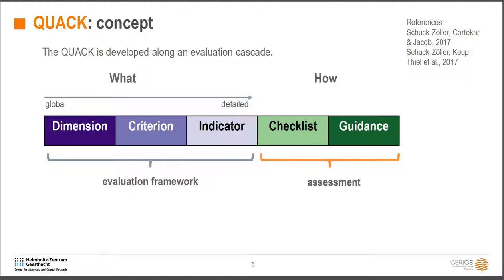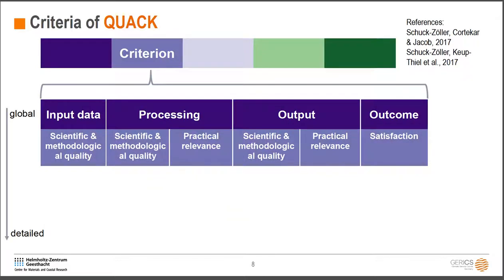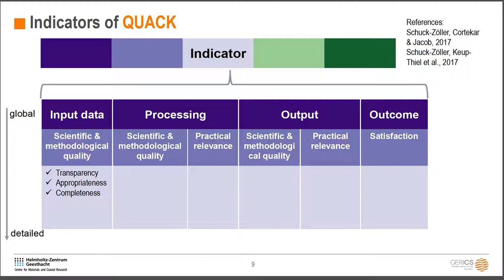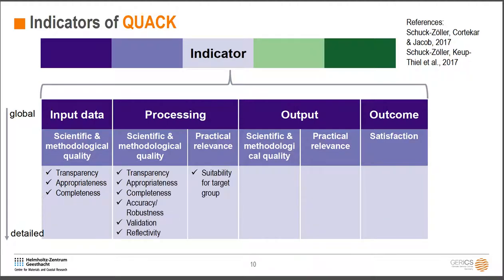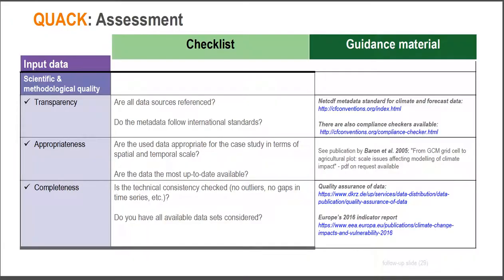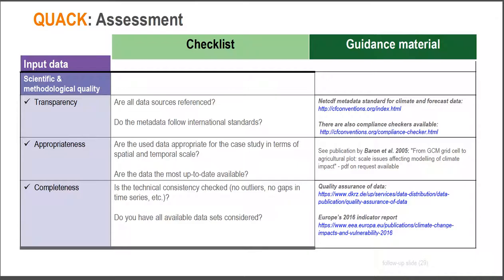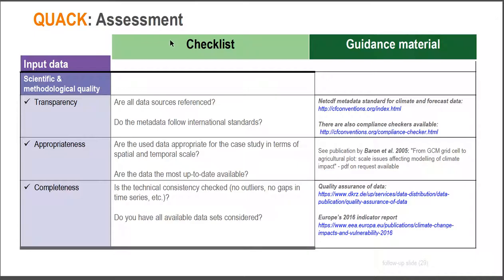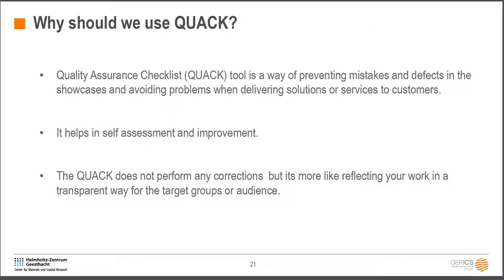What is QUACK and why should we use it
An overview of the Quality Assurance Checklist (QUACK) developed for use in C3S_422_Lot1_SMHI. The QUACK is designed to support users to self-evaluate their work on the showcases and to ensure the quality of their work in a standard manner. This tutorial was produced by Maida Zahid and Juliane Otto, from GERICS/HZG